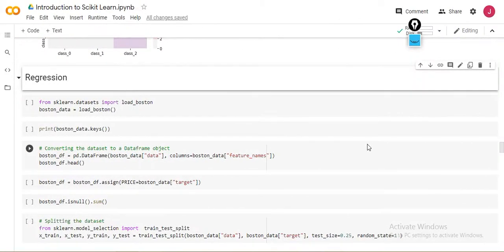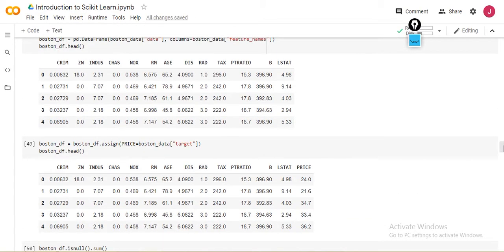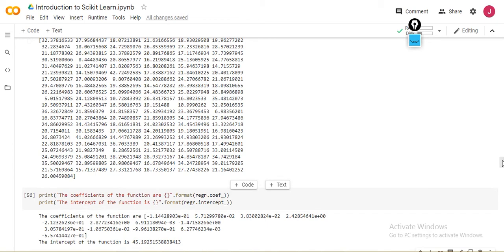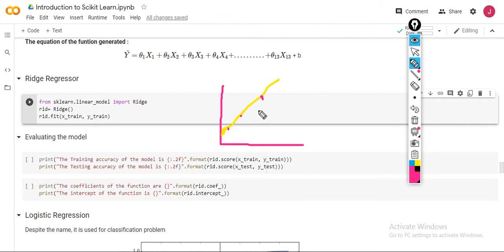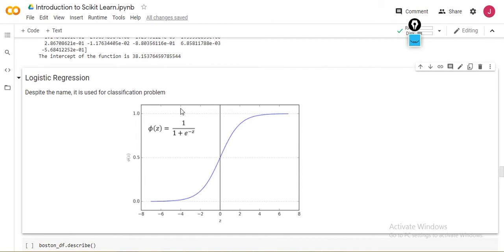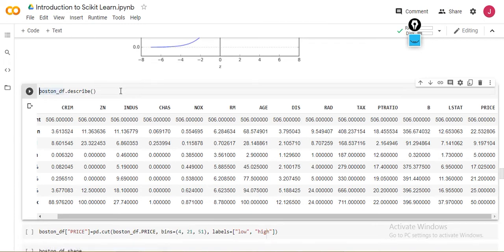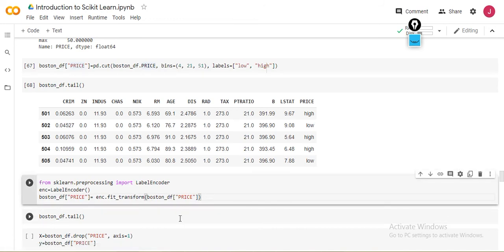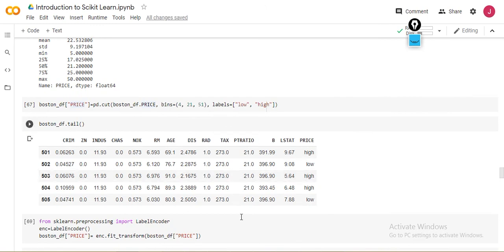Introduction to Scikit Learn (Part 2) | Machine Learning | Python